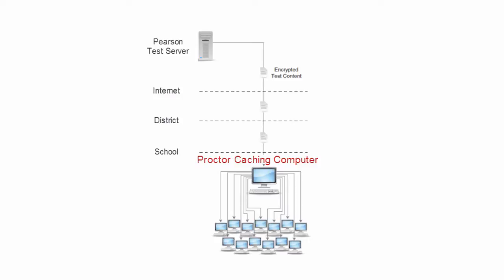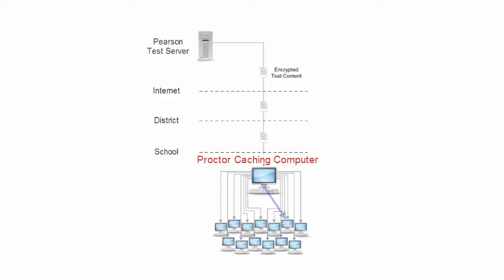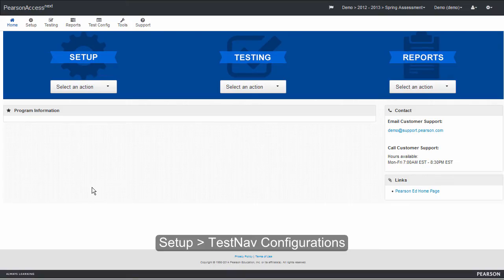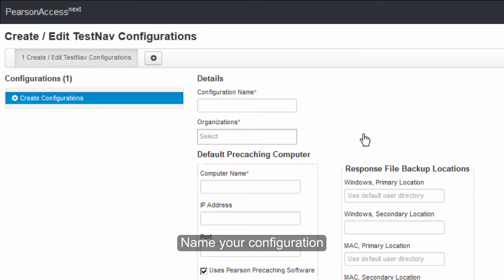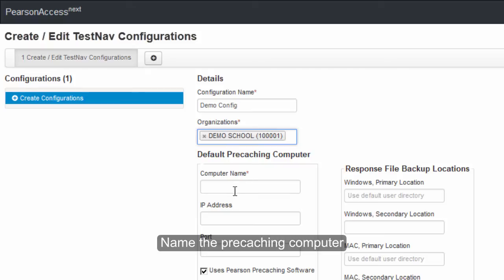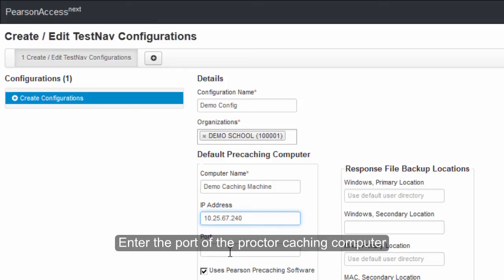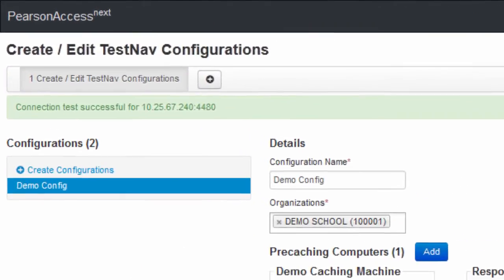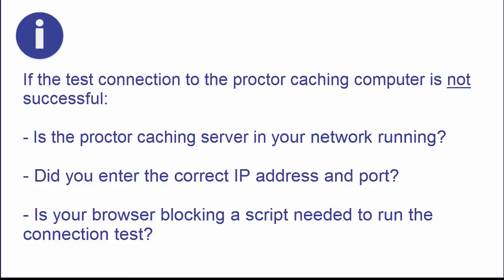Create a TestNav Configuration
How to create a TestNav configuration in PearsonAccess Next.